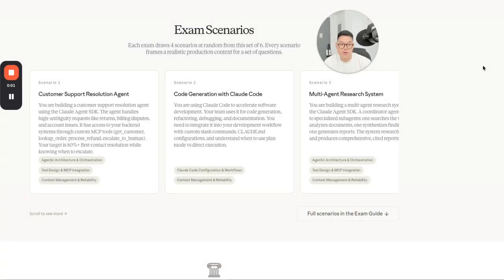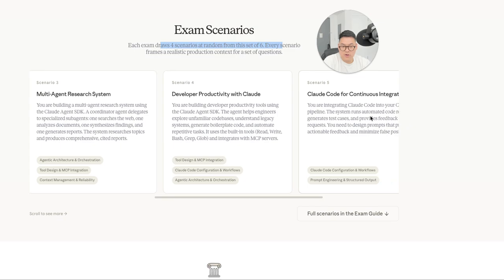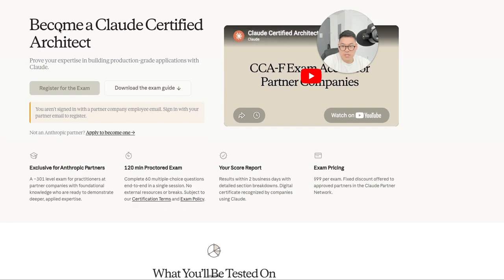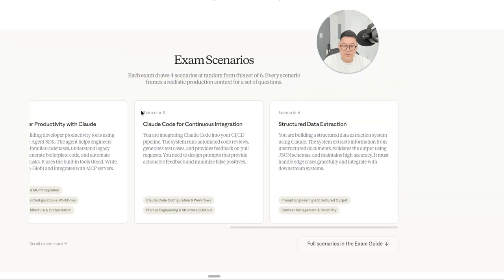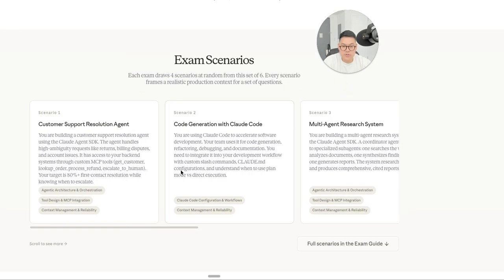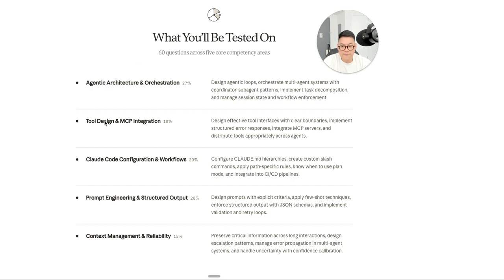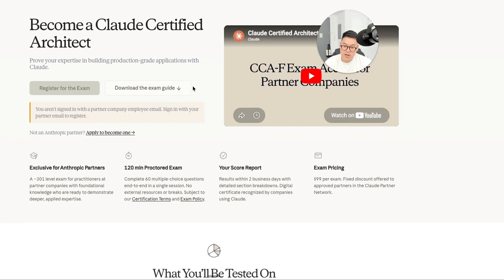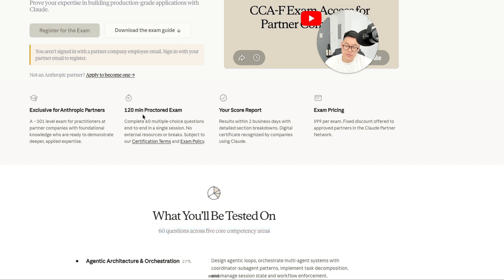CCA-F Exam Format Explained — 65 Questions, 6 Scenarios, 5 Domains (What to Expect)